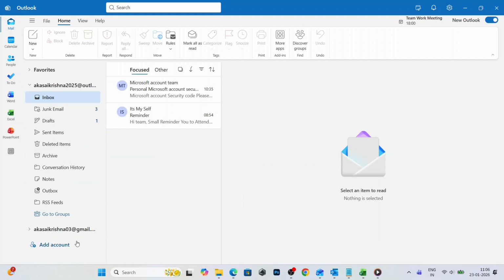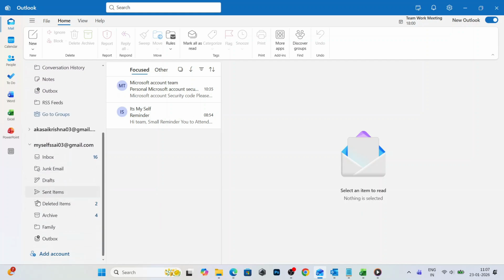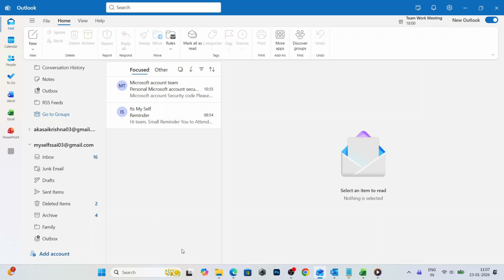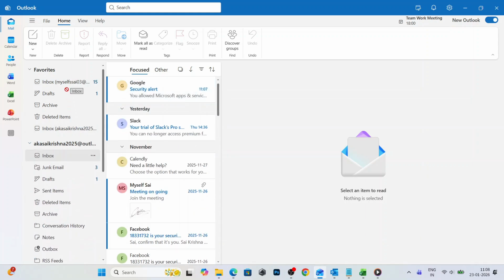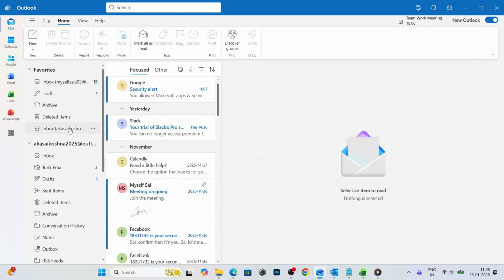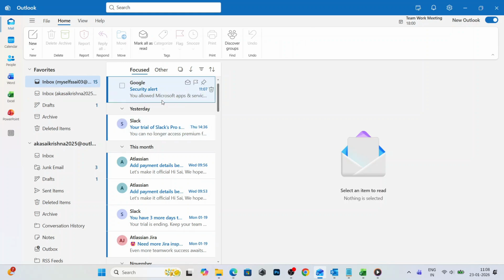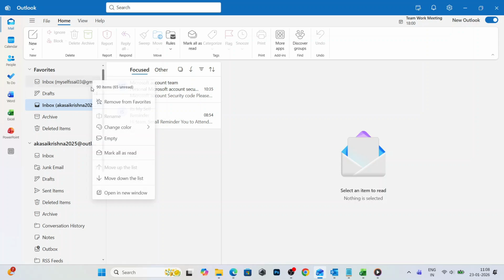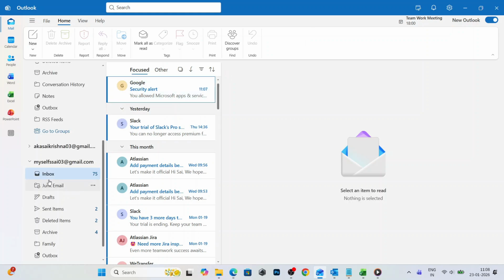How To View Multiple Inboxes At Once In Outlook 365 (Step By Step)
Learn how to view multiple inboxes at once in Outlook 365 with this easy step-by-step tutorial. If you manage several email accounts, this Microsoft Outlook productivity guide will show you how to see all your emails in one place.